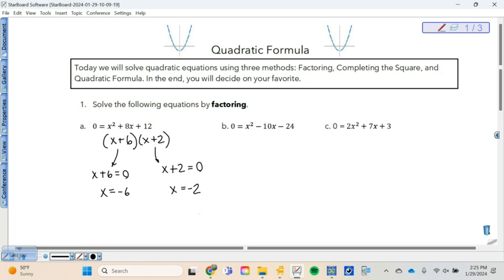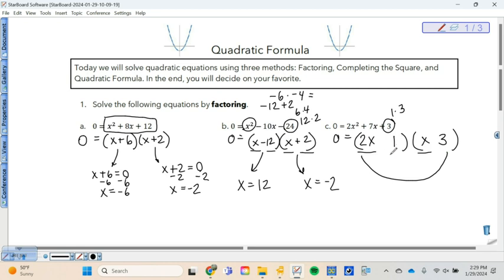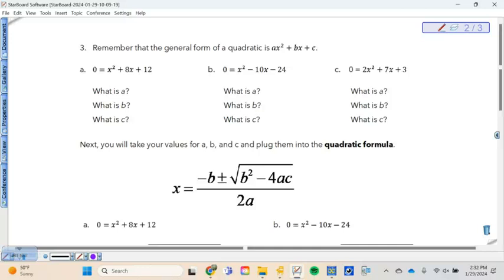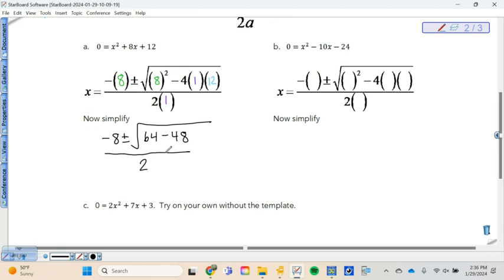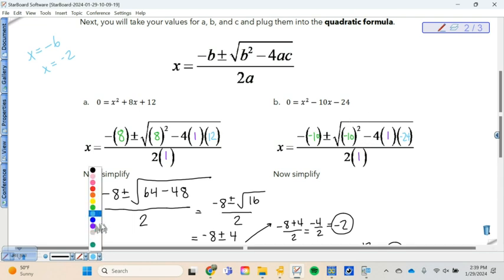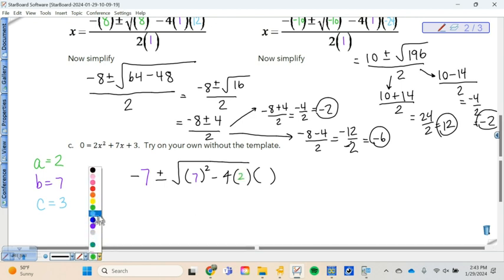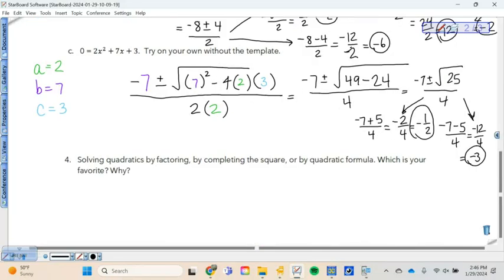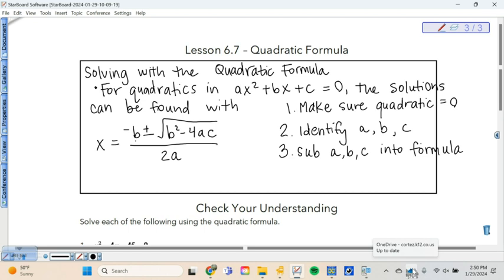The Quadratic Formula